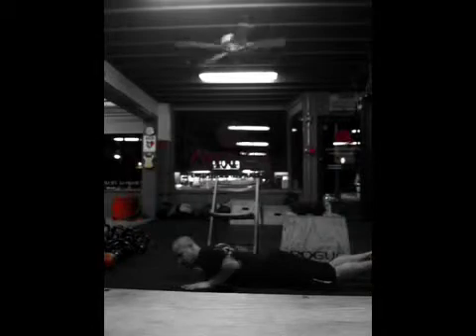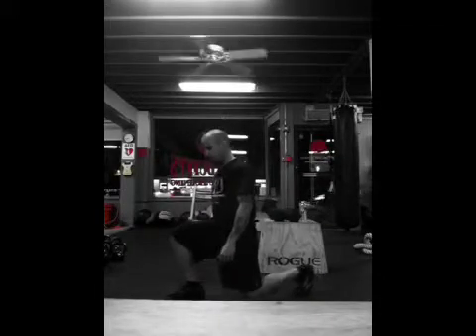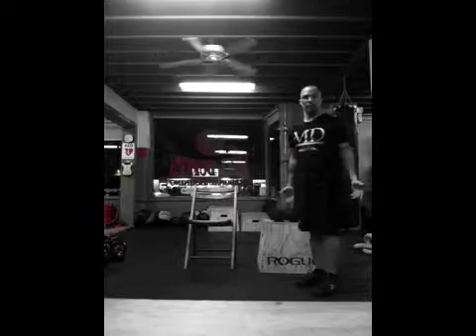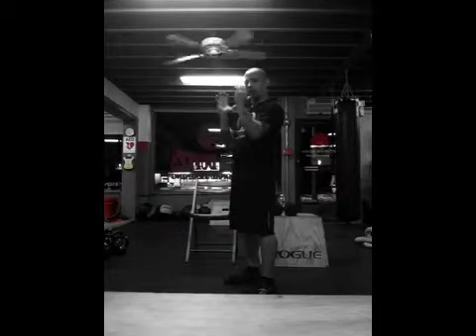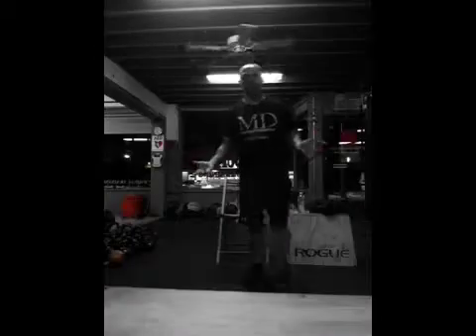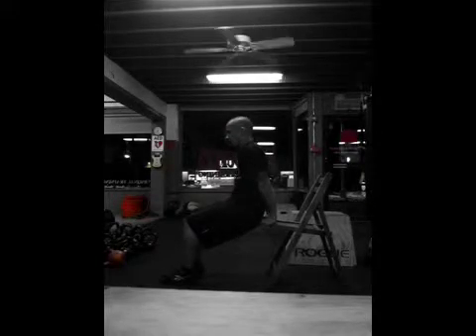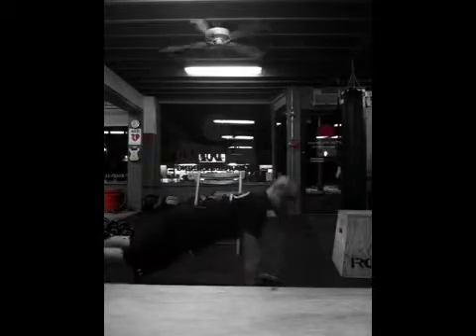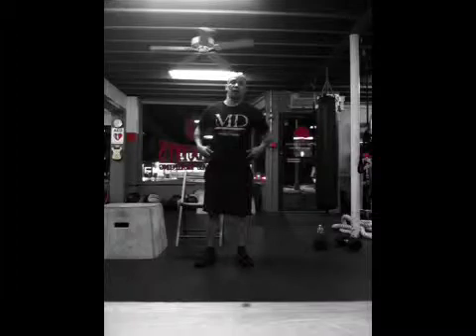In home workout 2 full descriptions of movements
-6 walkouts
-12 forward lunges/jumping lunge
-15 thrusters
-20 dips
-30 mountainclimbers